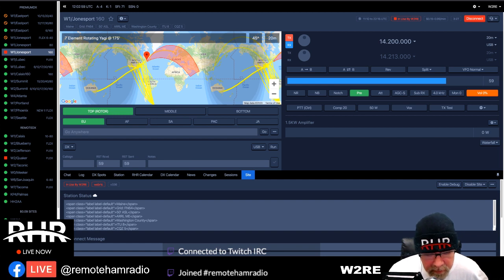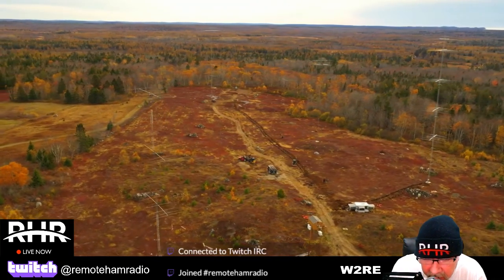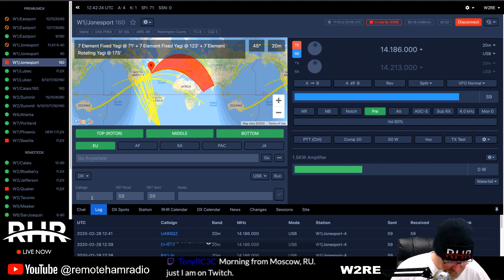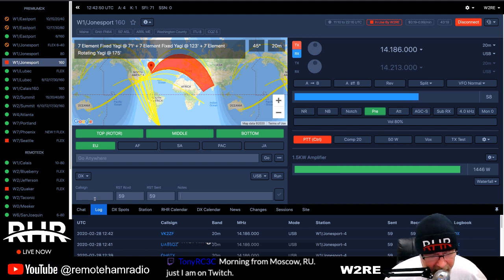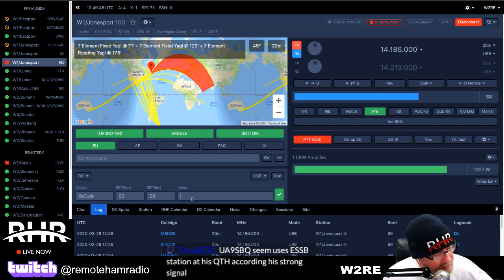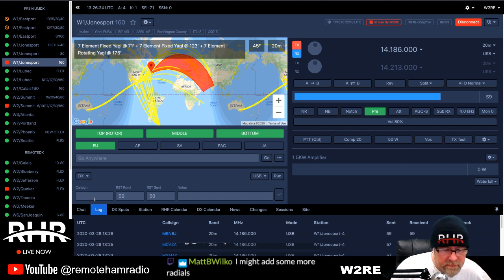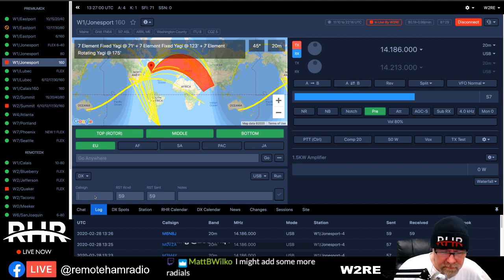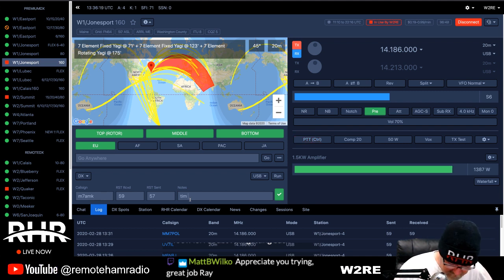RemoteHamRadio Live Stream (W2RE)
Promoting on air activities through social and atmospheric platforms.